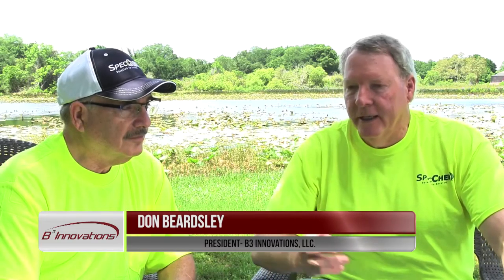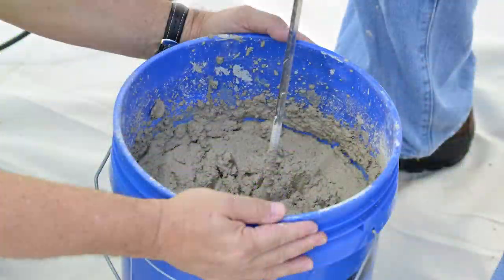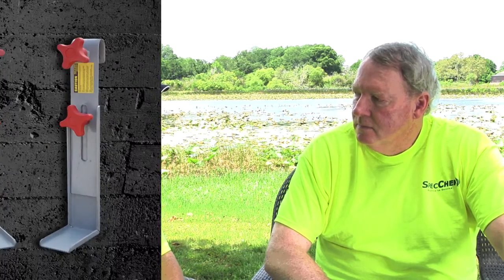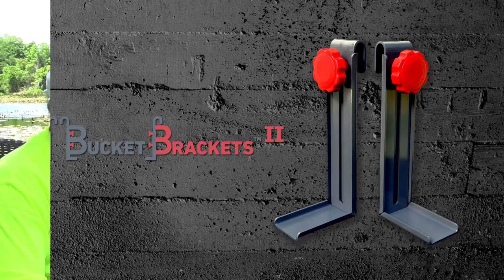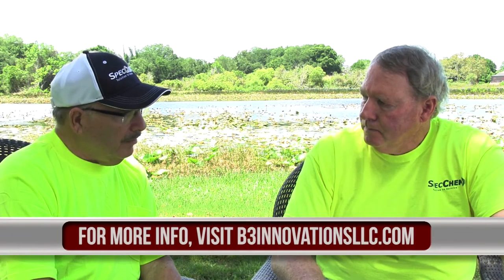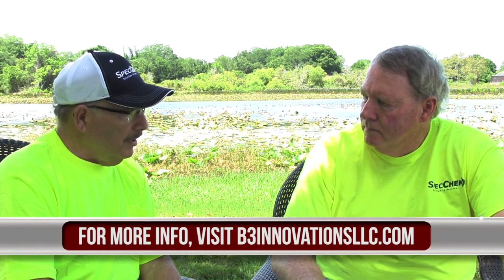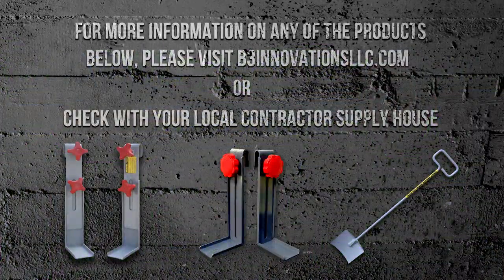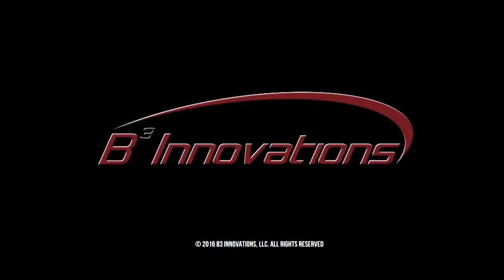Bucket Talk with B3 Innovations President & Construction Veteran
B3 Innovations President, Don Beardsley, and 30-year construction veteran, Norm Chapkis, discuss Bucket Brackets™, Bucket Brackets™ II, and the Bucket Scraper™. Don discusses his motivation behind creating these small batch mixing products for the various professional industries that need stabilizing brackets or a scraper to mix product in a bucket or pail.